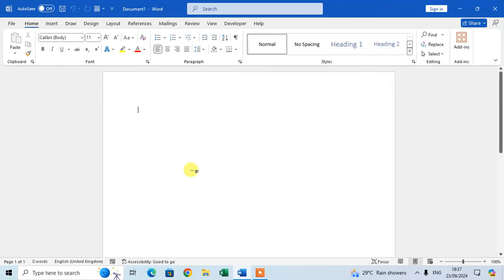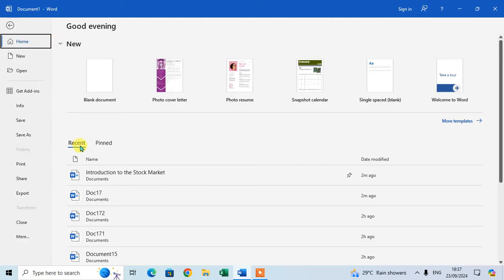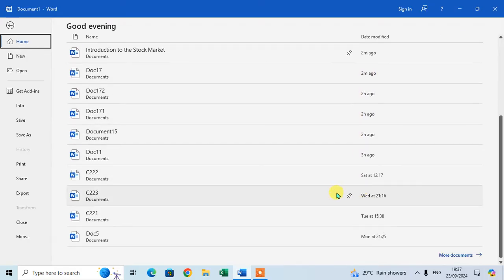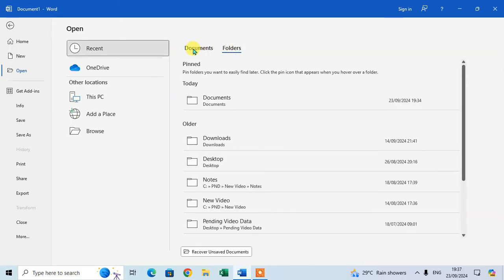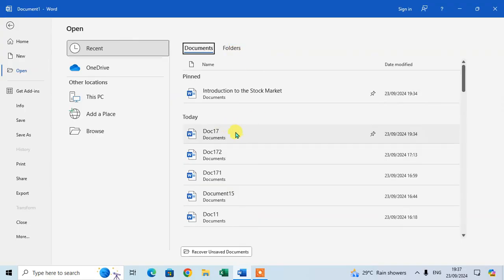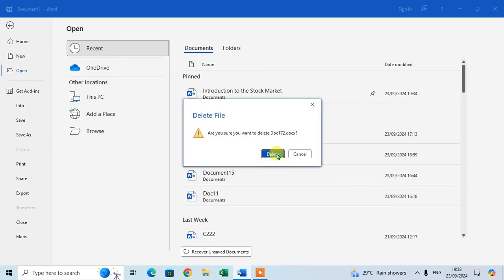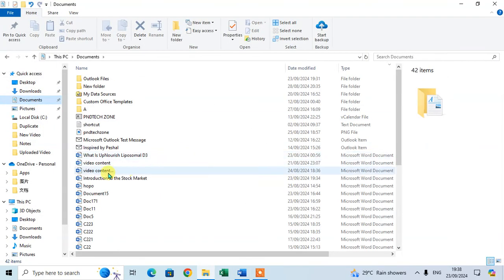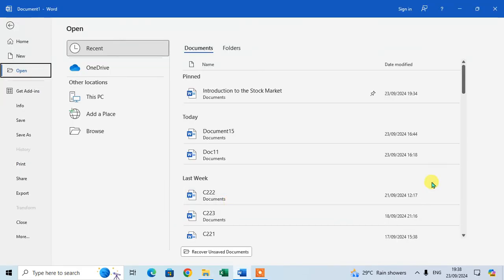How To Delete File In Microsoft Word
how to delete folder in Microsoft Word document so let's start Open Your Word document and go to the file tab in file tab have a home and in home option have a recent tab so in recent tab